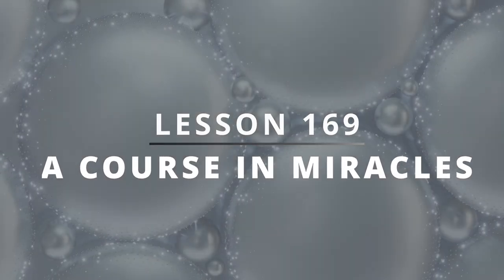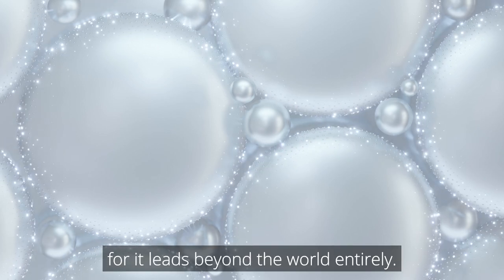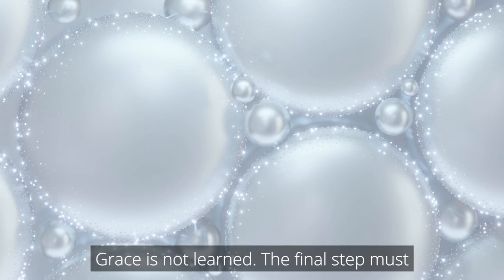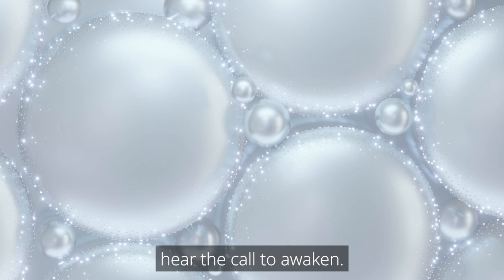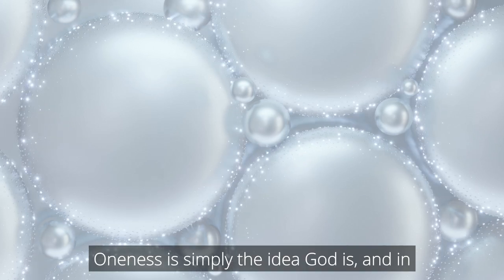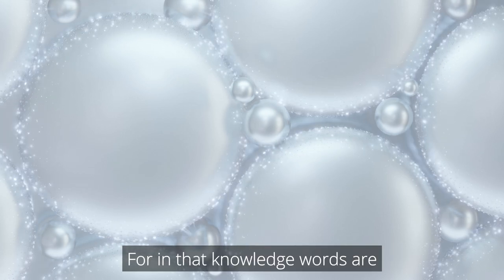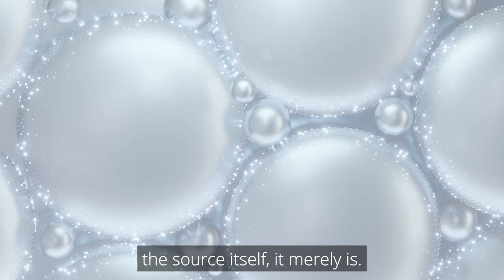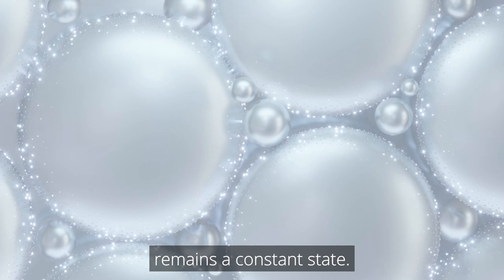NOW Let your mind be LIGHTED by GRACE not fear - ACIM Lesson 169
- Download IOS Apple App Here

"All content displayed in this YouTube video has been duly licensed. The video footage comes from various sources, including a licensed subscription from Envato Elements. Additionally, the music accompanying the visuals is either sourced from Envato Elements or is the work of artist Chris Collins from Indie Music Box, for which proper licensing has been obtained. We prioritize respecting the rights of creators and ensuring all content is used lawfully."

The background music has been licensed by audiio.com for this channel